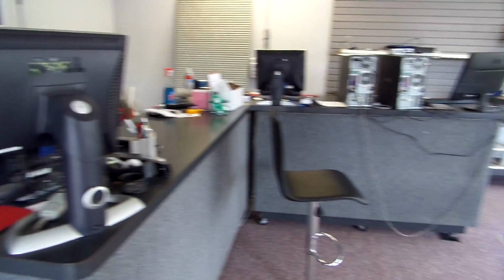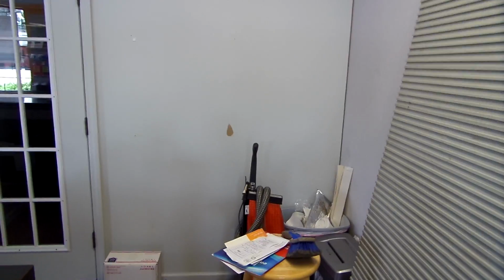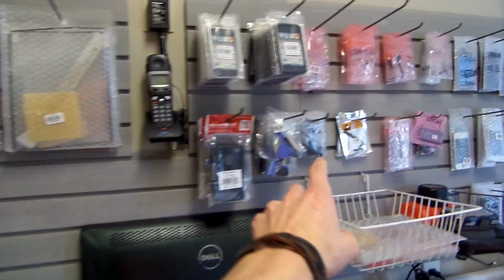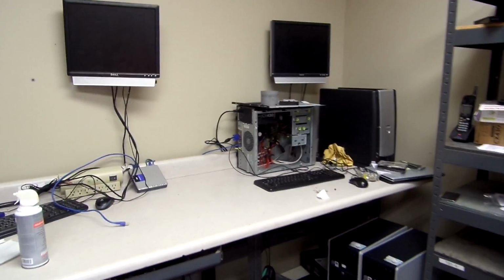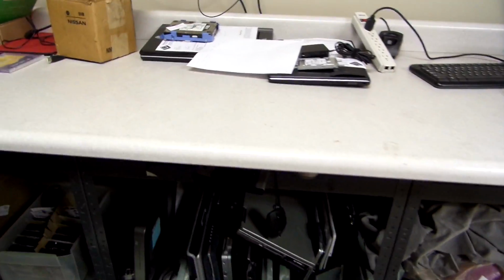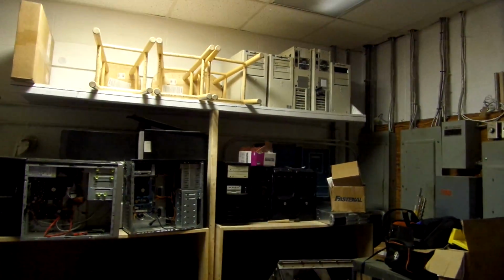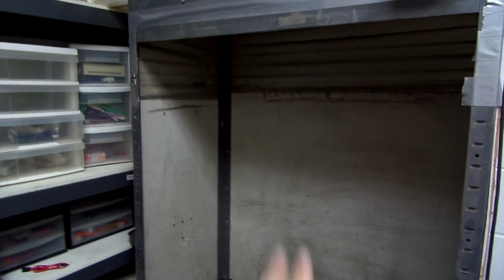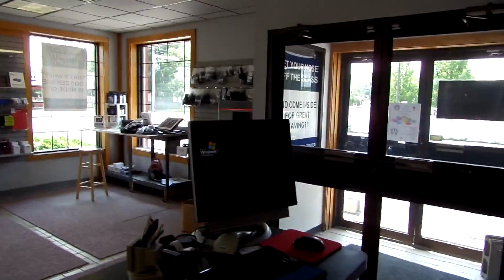Tour of a Computer Repair Shop 7-22-14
Alone at work! Time for a quick tour of what I do and where I do it. At the time of recording, we were still moving from our old location, so this place is not as organized as it should be. Enjoy!